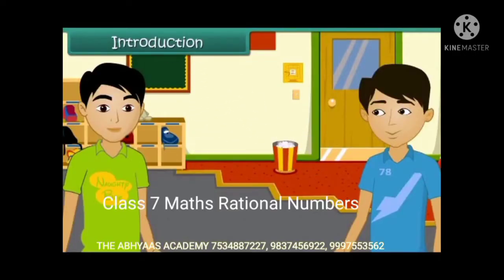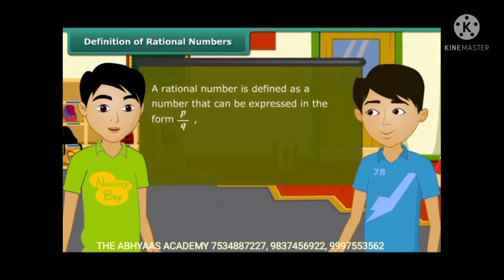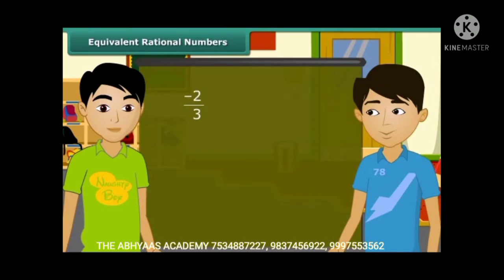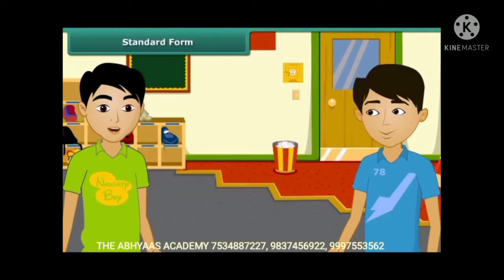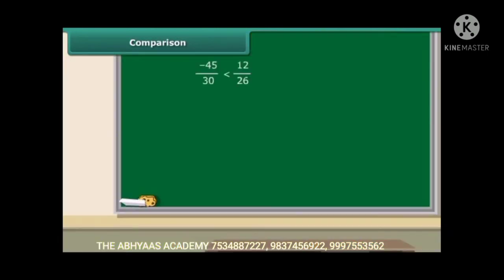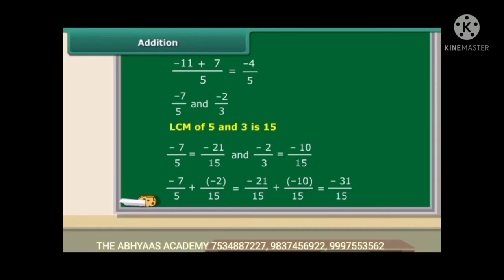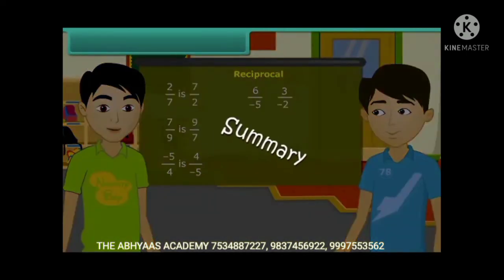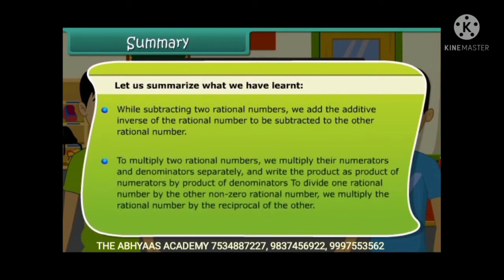CLASS VII MATH RATIONAL NUMBERS ANIMATED VIDEO